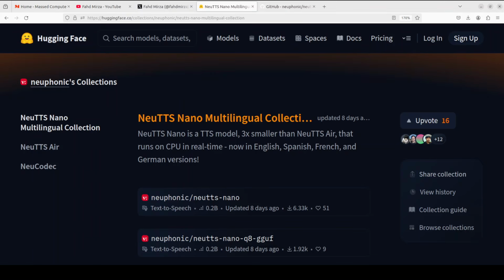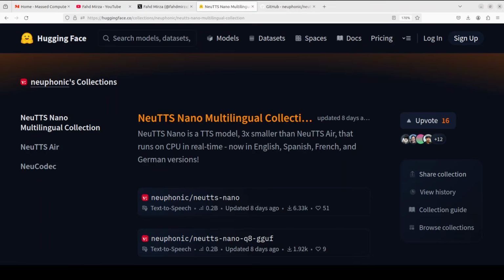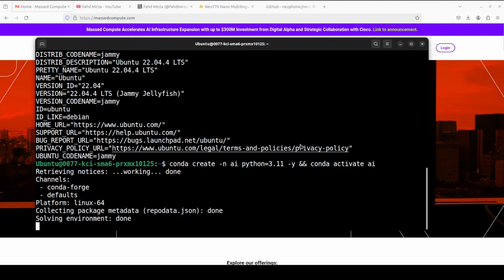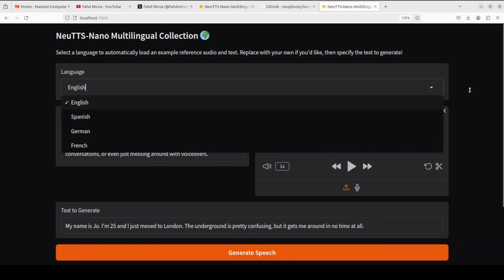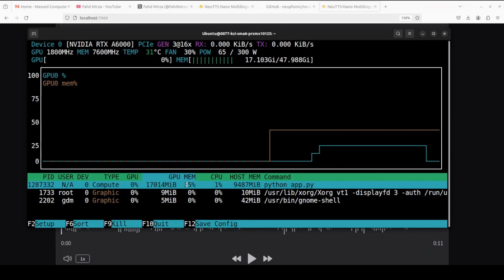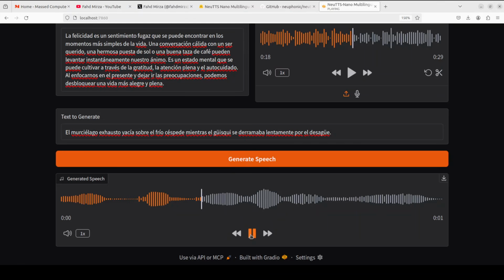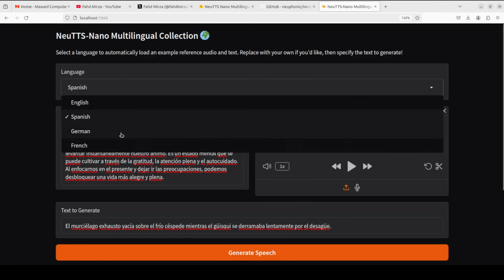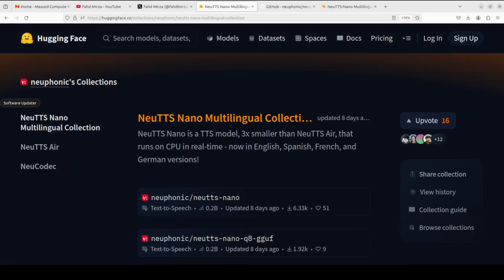NeuTTS Nano Multilingual: Great Idea, Disappointing Execution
This video locally installs and tests NeuTTS Nano which now available in English, Spanish, French, and German versions!